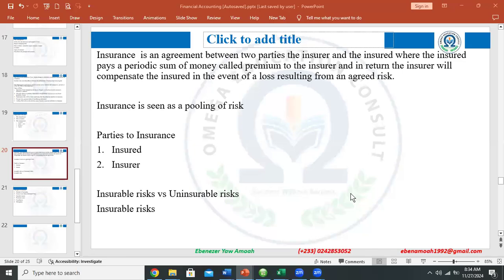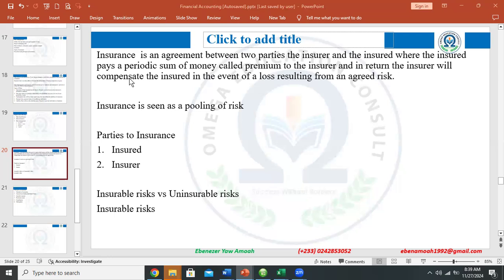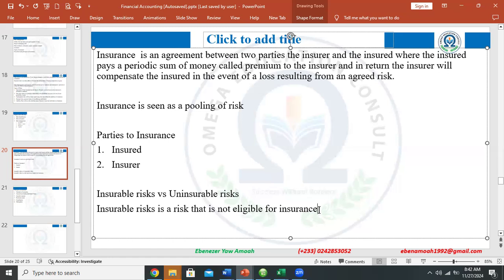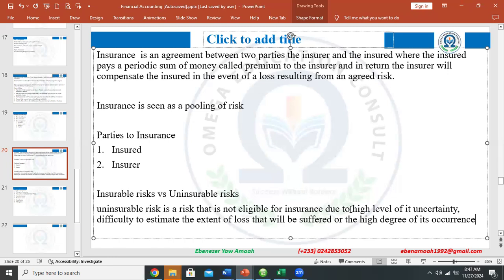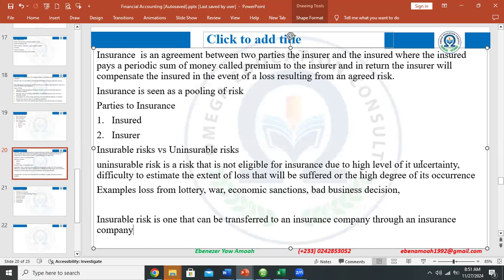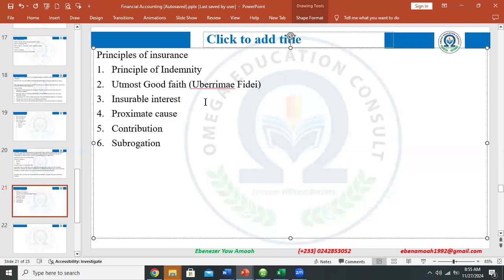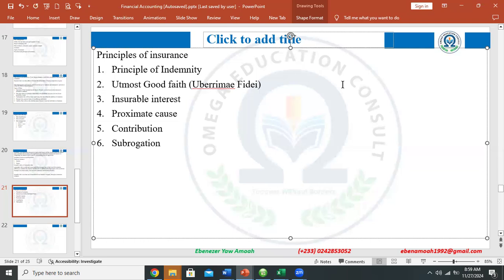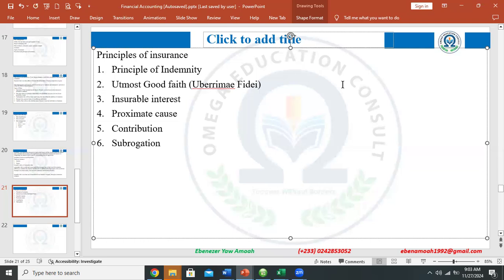Risk Management 2